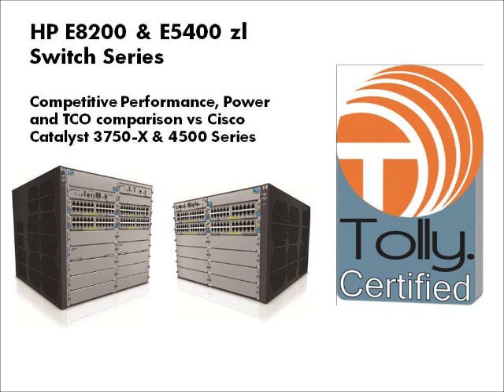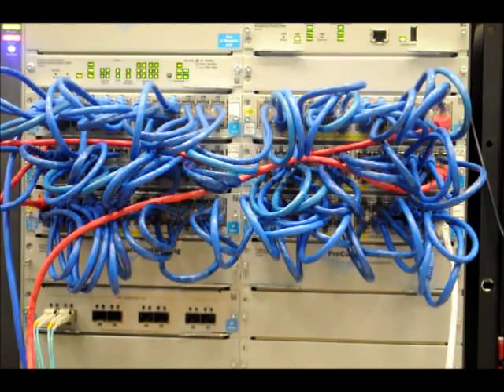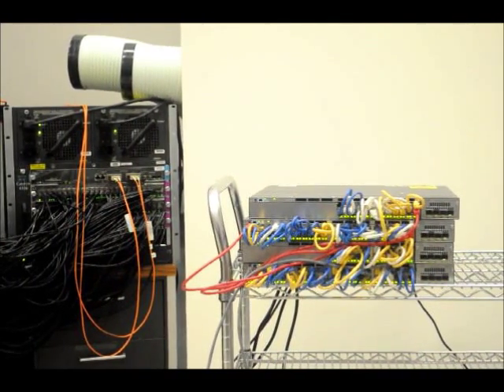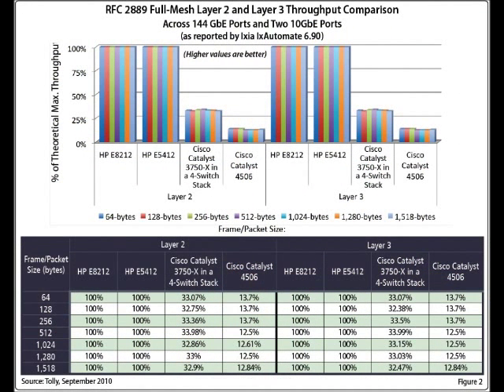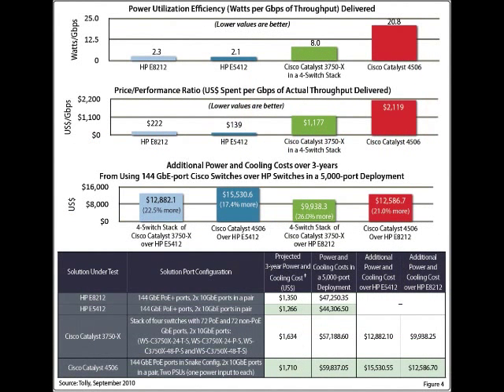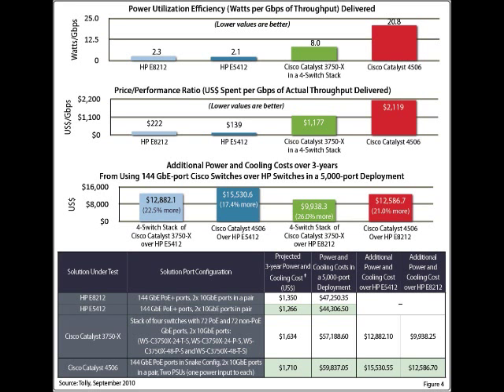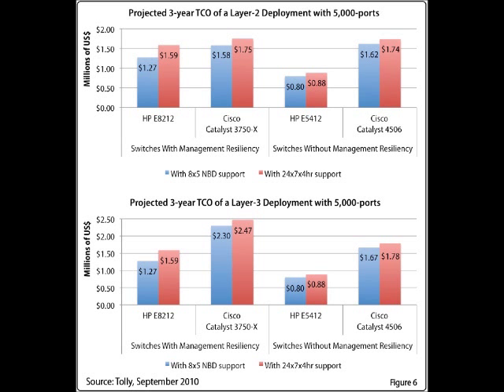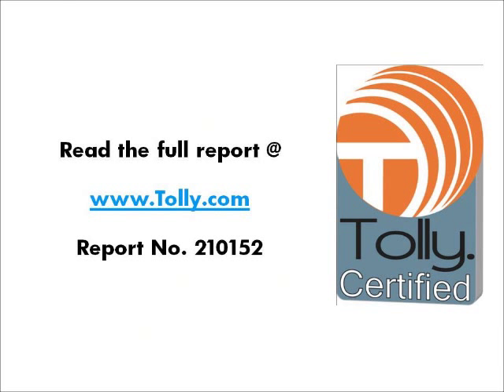Tolly Testing: HP vs Cisco from Tolly Test #210152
Discussion of Tolly testing of HP switches vs. Cisco switches - includes performance, power consumption and total cost of ownership.